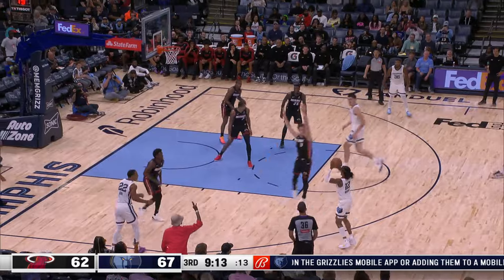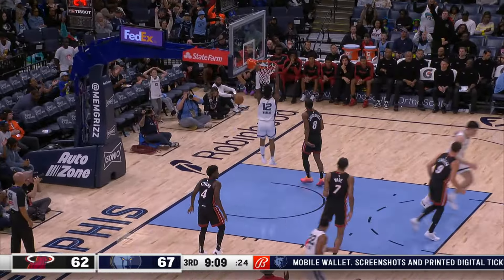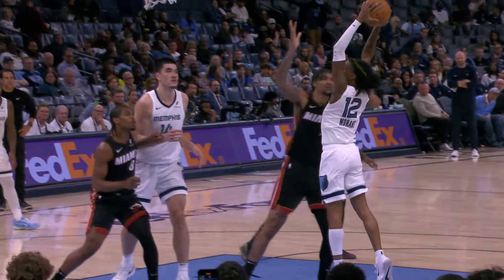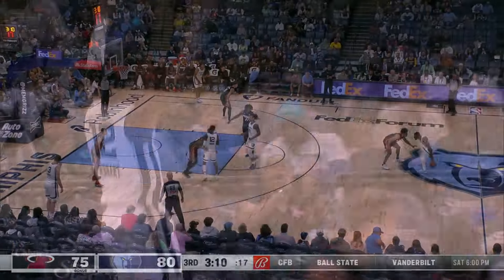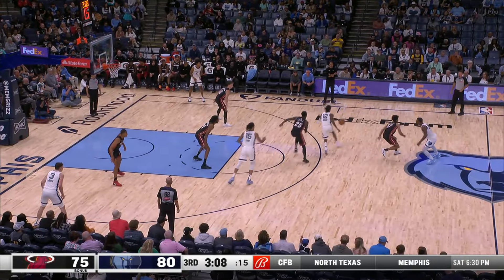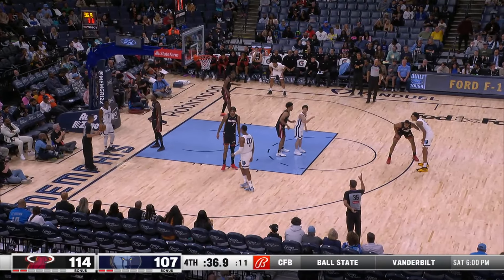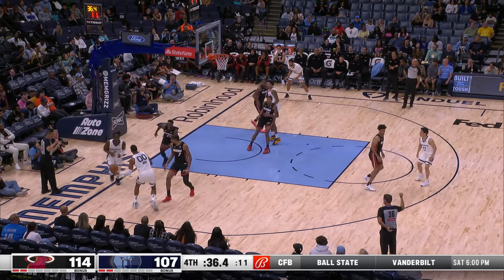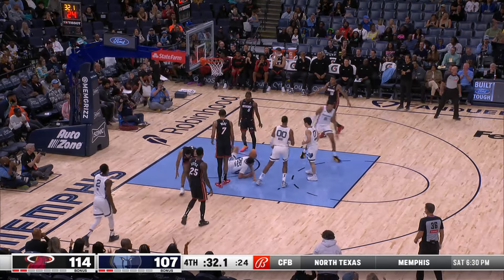Memphis Grizzlies Highlights vs Miami Heat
Watch highlights from the final Memphis Grizzlies preseason game against the Miami Heat.

Official YouTube channel of the NBA Memphis Grizzlies. For more content and video features, visit Grizzlies.com.

For more Memphis Grizzlies analysis plus mid-south sports and community news, follow Grind City Media on YouTube